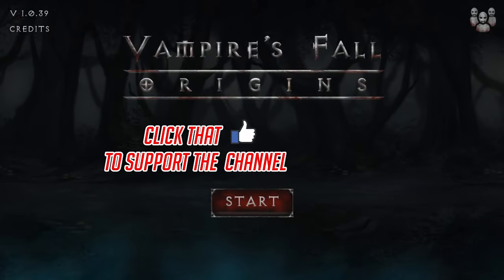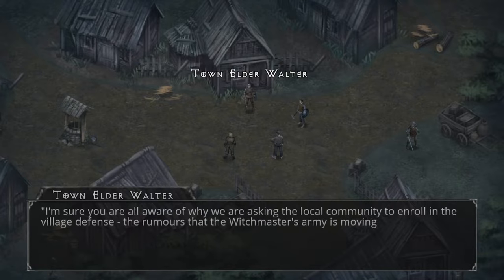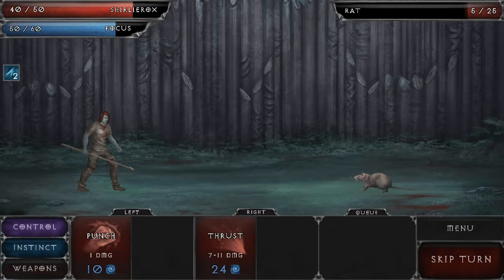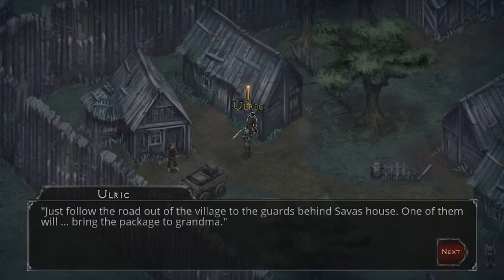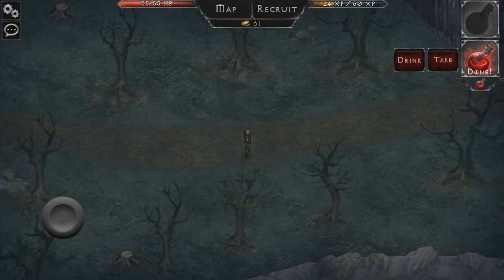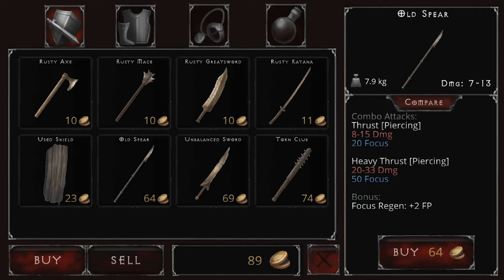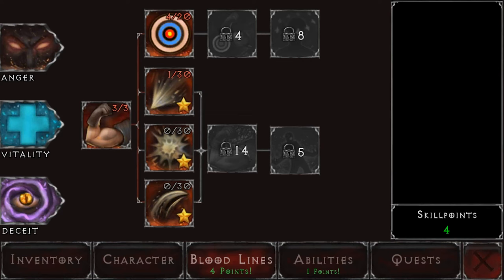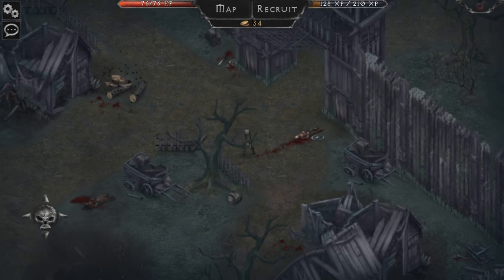Vampire's falls origins Android gameplay - Old school 2d Open world RPG - Let's Play vampire's fall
Welcome to Vampire's falls origins! This is Vampire's falls origins on Android as we explore this old school 2d open world mobile game

● Vampire's falls origins game  Download / Trailer -

Achtung! Cthulhu Tactics -

Vampire’s Fall Origins has been in development for two years as of this writing. We set out to create a serious RPG for mobile phones, without the usual mobile game mechanics. There’s no energy system. There’s no loot boxes. There’s no pay to win. There are, in our opinion, interesting battle mechanics, funny dialogues and a sense of wonder in the world. From our three indie-dev hearts, good luck and have fun!